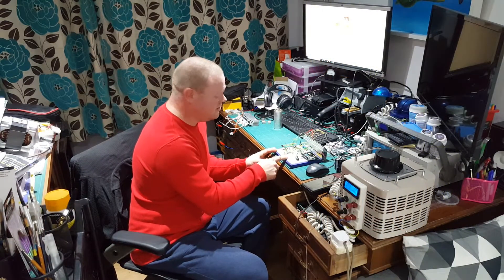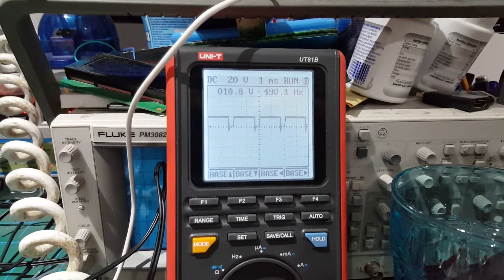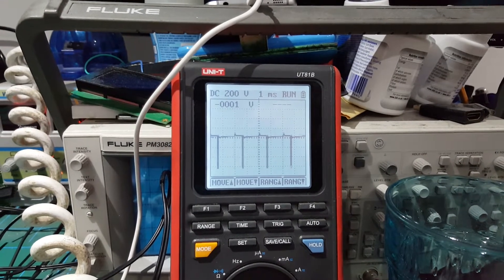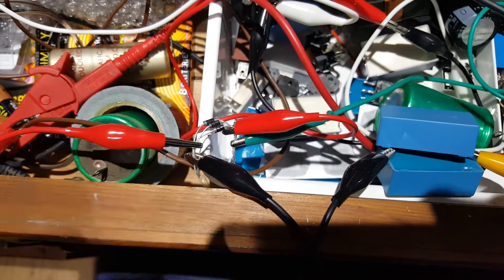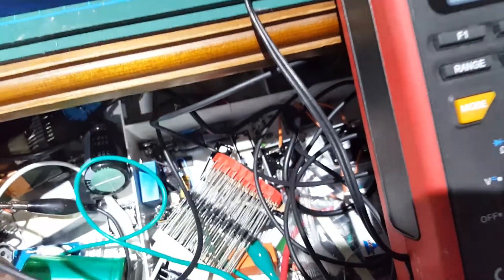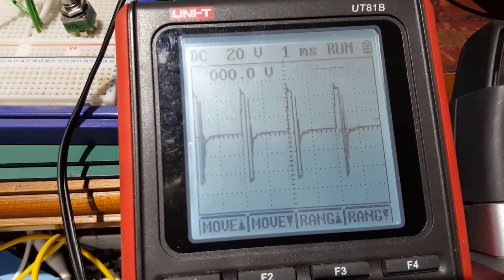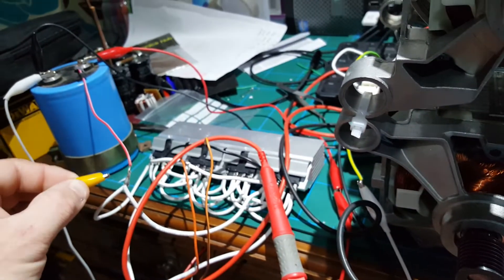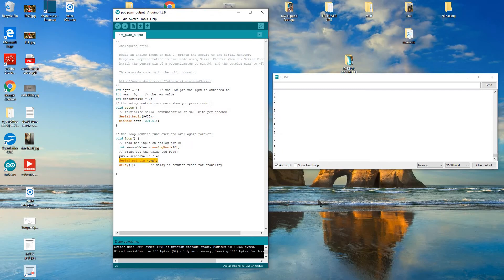motor control #3 power output snubber driving inductive loads back emf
this is part 3 where i talk about the code for the last video and a look at snubber circuitry both lossy and non lossy, the code is available on my facebook emmet brown